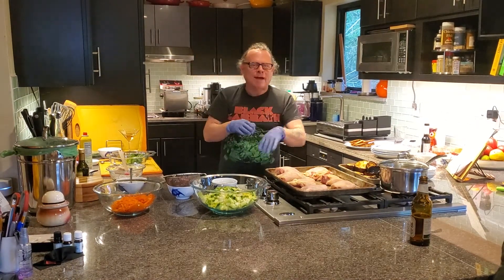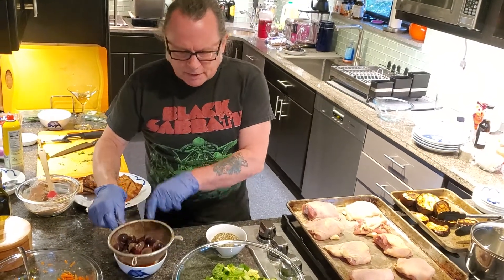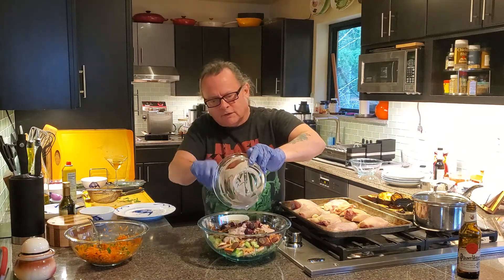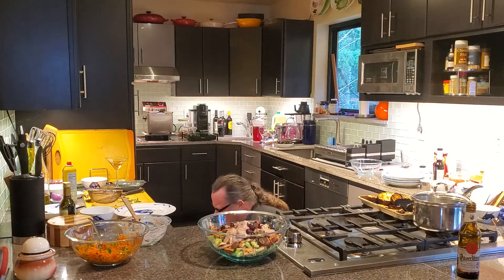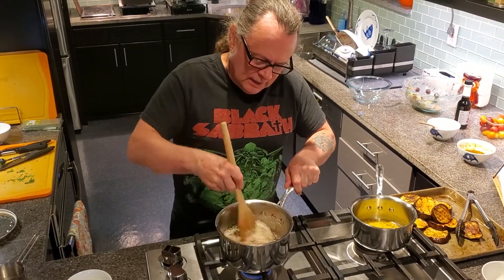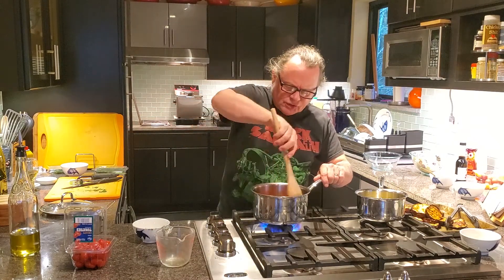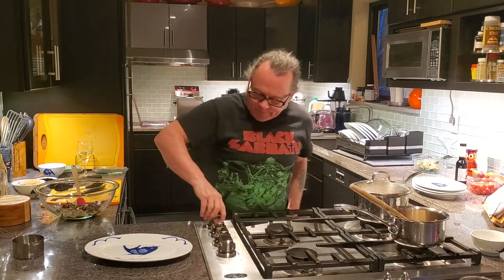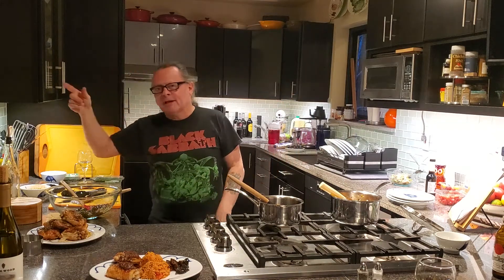here's the food.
here's the eats